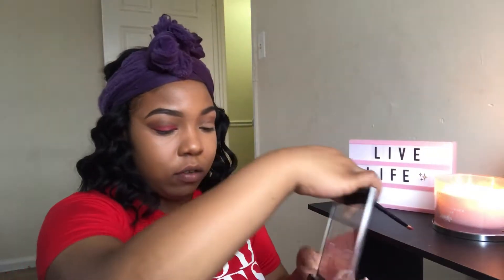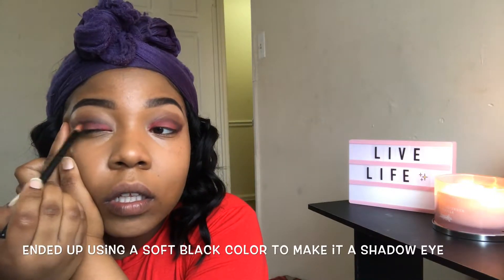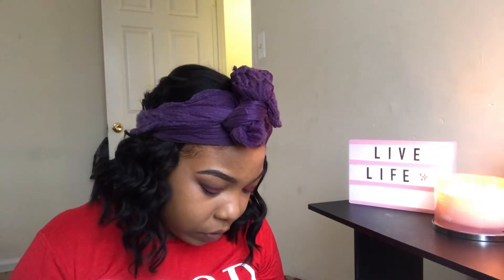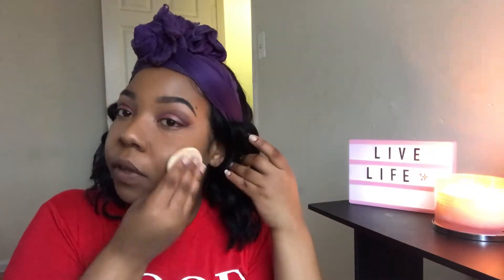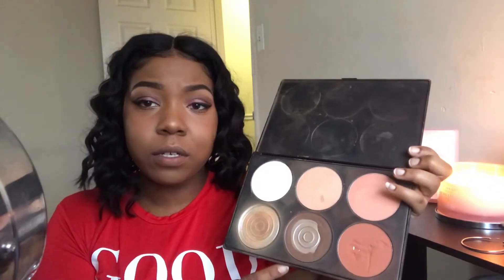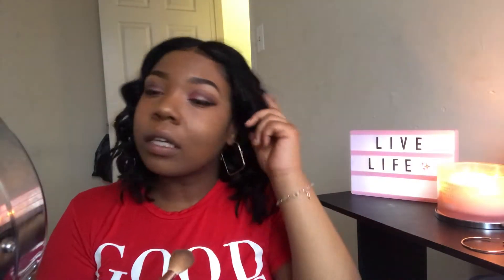VALENTINES DAY MAKEUP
I’m going to be showing you all how I got my Valentine’s Day makeup look. Even though I’m not really into makeup as much I still wanted to do a makeup look and since Valentine’s Day is basically here that about sums it up lol.. + I basically used all drugstore/beauty supply store products !!

Products used:
Elf’s Brow Pencil ( black )
LA GIRL Brow Pomade ( soft black )
LA GIRL PRO HD Concealer ( pure beige )
BLACK OPAL Stick Foundation ( truly topaz )
Perfect 23 Matte Palette
BH cosmetics Contour & Blush Palette
ProFusion Smoky Palette
Absolute New York Primer
NK Makeup Perfection Highlighter
LA COLORS pout lipgloss